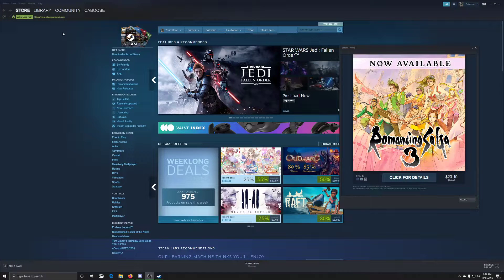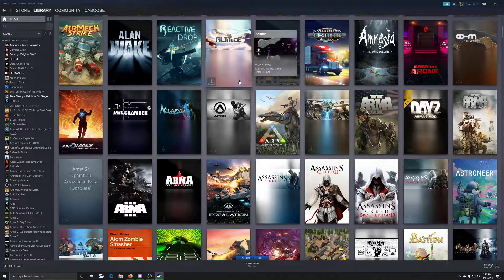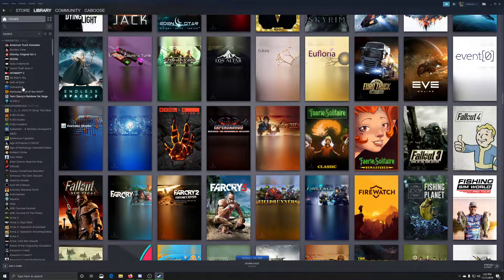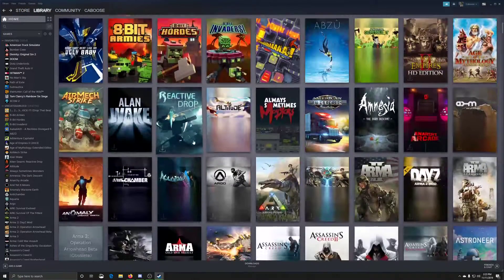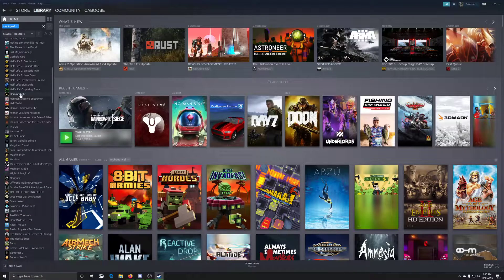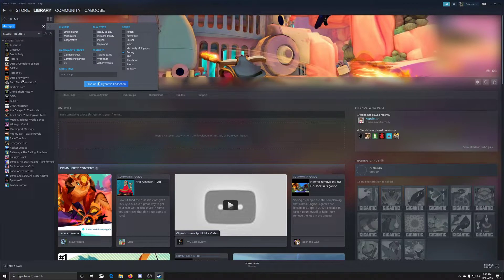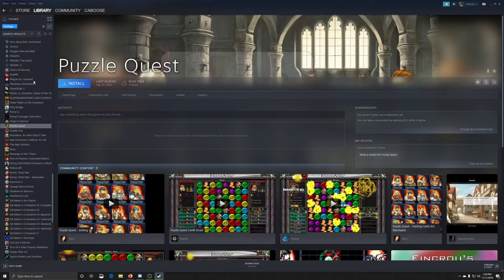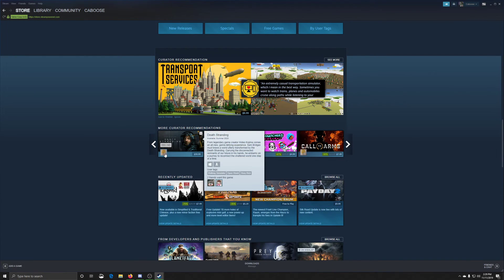The New Steam Library